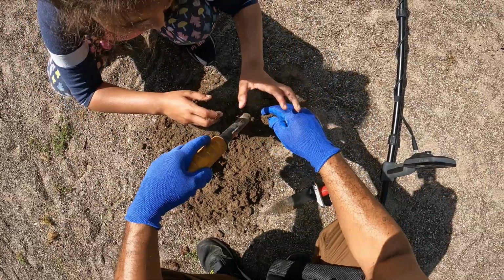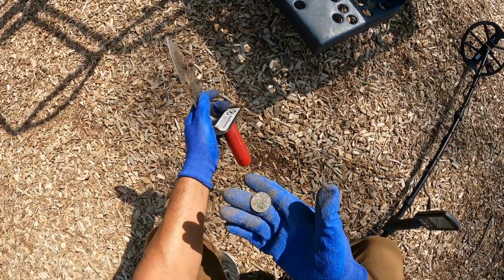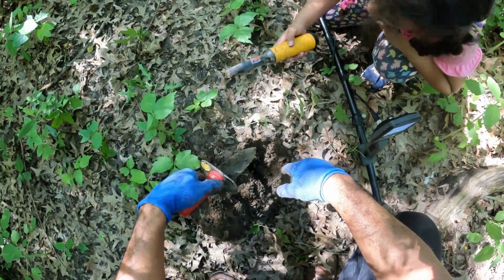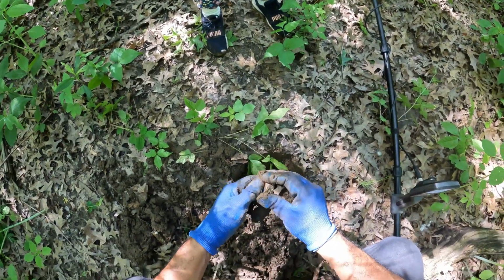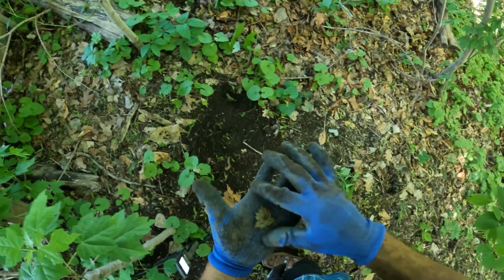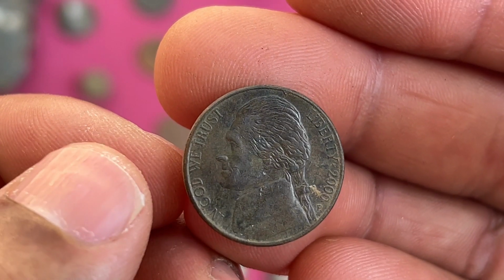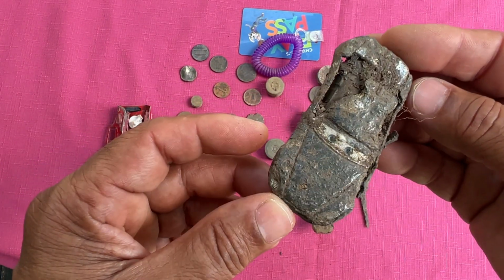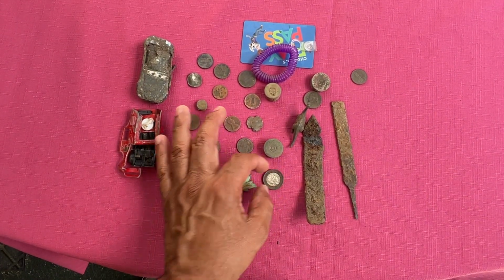Metal Detecting Parks And Woods | minelab Equinox 800 | Live Digs.Deteccion Metales Parques Y Bosque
Metal Detecting Parks And Woods A Few Days Of Detecting Parks And Woods | Equinox 800 | Live Digs. Deteccion En Bosque Y Parques En vivo